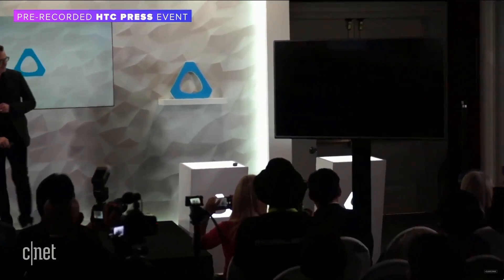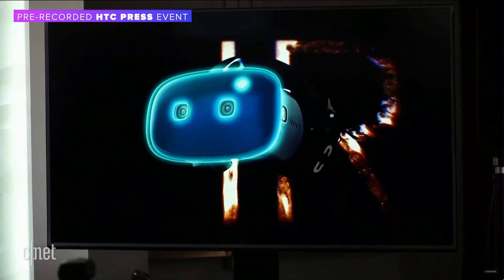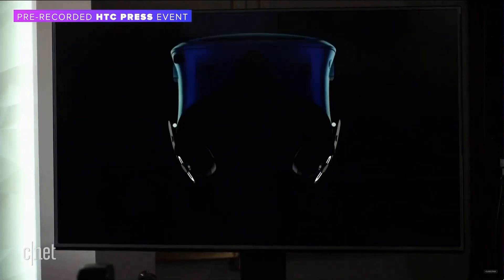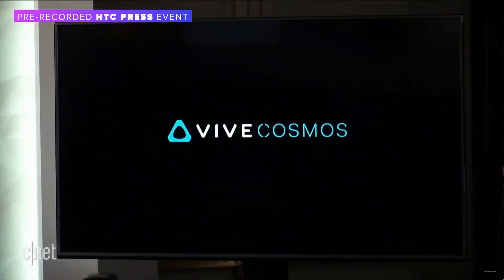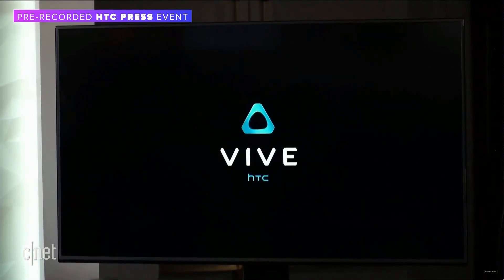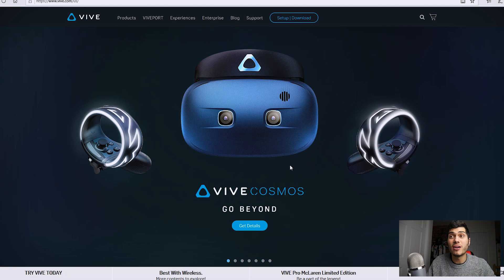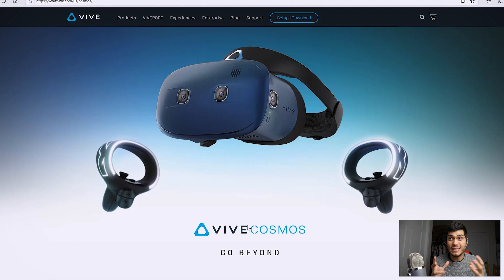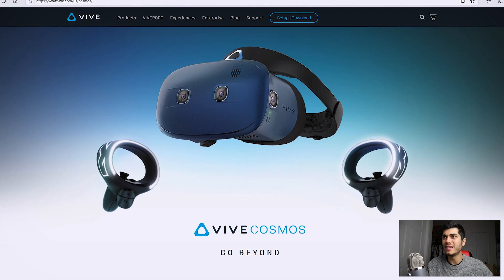VIVE Cosmos and VIVE PRO Eye! All you need to know! Let's Talk about them!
Let's discover together what HTC unveiled at CES 2019! HTC Vive Cosmos, HTC Vive PRo Eye and the new Viveport infinity Subscription!

Is this new Cosmos a pc vr? a mobile VR to compete with the Oculus Quest? Is this the HTC Vive 2.0?

Let's discover it together!

Lenovo Explorer